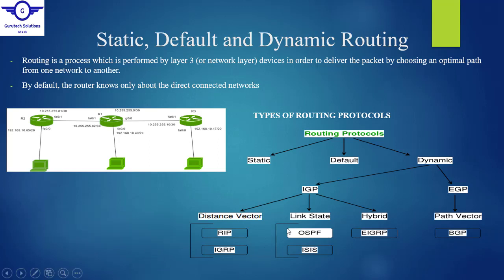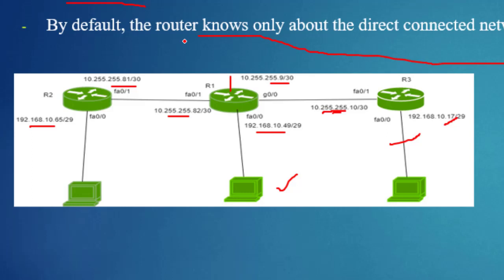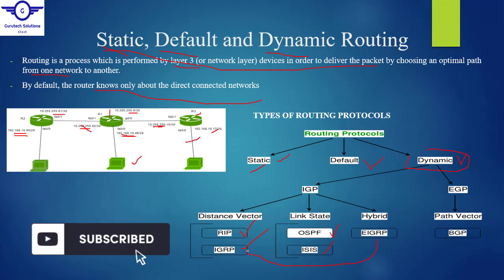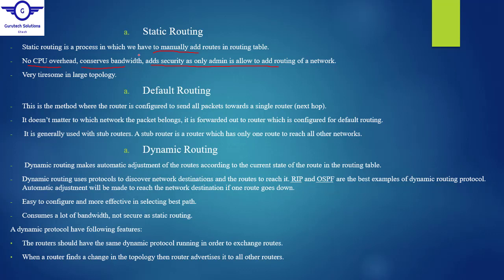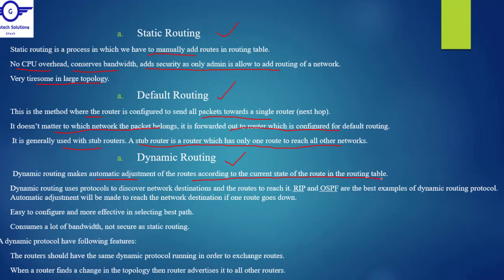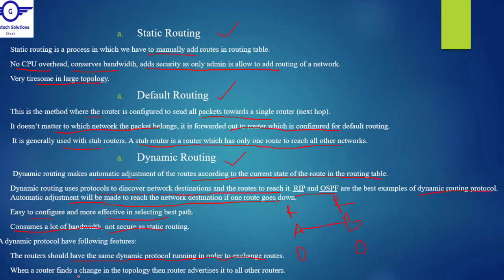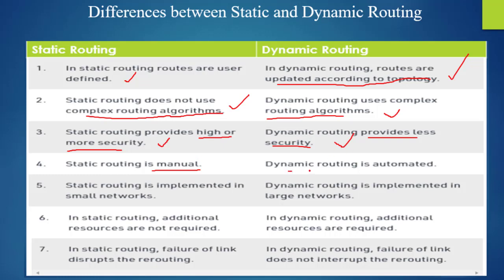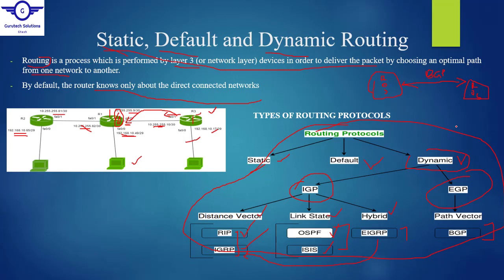25. Static, Default and Dynamic Routing Explained | How they Work, Advantages and Disadvantages